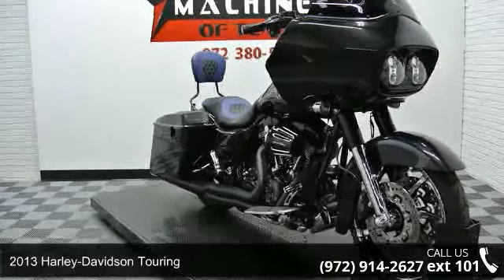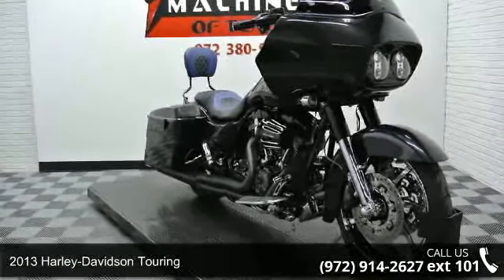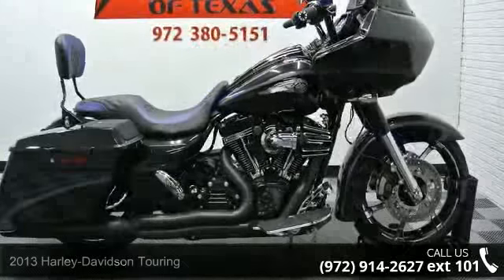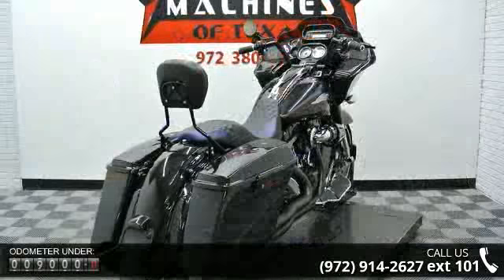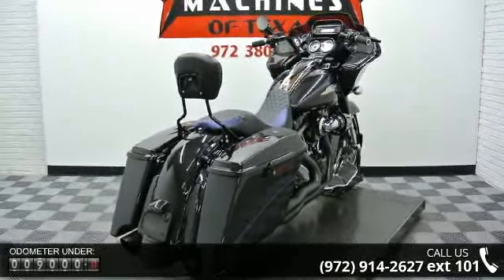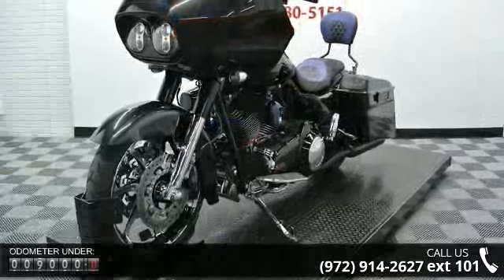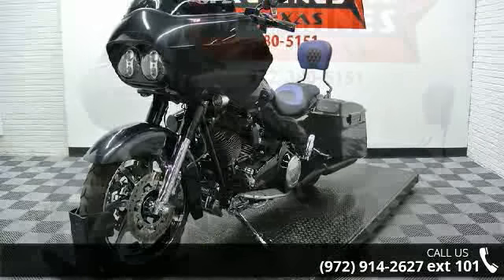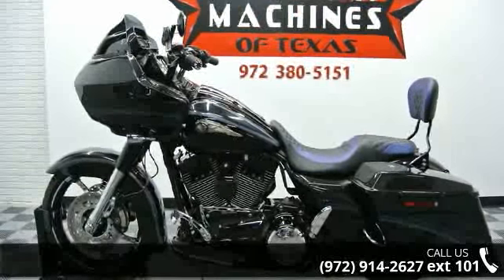2013 Harley-Davidson FLTRXSE2 Screamin' Eagle Road Glide ...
*EXTRAS!*BOOK VALUE $33,030*FINANCING AND EXTENDED WARRANTY AVAILABLE.YOU ARE LOOKING AT A 2013 HARLEY DAVIDSON SCREAMIN' EAGLE ROAD GLIDE CUSTOM (FLTRXSE3) 110TH ANNIVERSARY EDITION NUMBER 716 OF 900 WITH 8,759 MILES ON IT. IT IS 110TH ANNIVERSARY DUST AND OBSIDIAN WITH PALLADIUM GRAPHICS IN COLOR AND POWERED BY A 1803CC (110") FUEL INJECTED ENGINE AND 6 SPEED TRANSMISSION. THE BIKE COMES WITH ABS BRAKES, CRUISE CONTROL, BIKE COVER, 2 KEYS, 2 REMOTES, AND FACTORY SECURITY SYSTEM. THERE ARE SOME EXTRAS ON THE BIKE WHICH INCLUDE BLACK D&D EXHAUST, BARS GRIPS, AND ROLAND SANDS CLARITY BLACK OPS TIMING COVER, CHROME DRIVER FLOORBOARDS, PASSENGER PEGS, BRAKE/SHIFTER PEDAL, CUSTOM SEAT AND PASSENGER BACKREST, AND THE STOCK FLOORBOARDS, PASSENGER PEGS, BRAKE/SHIFTER PEDAL, AND GRIPS.